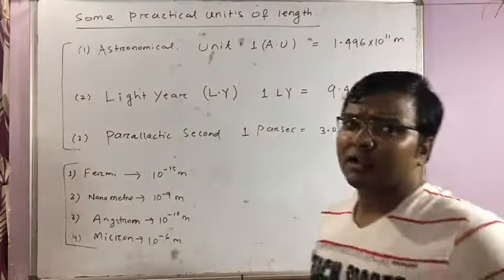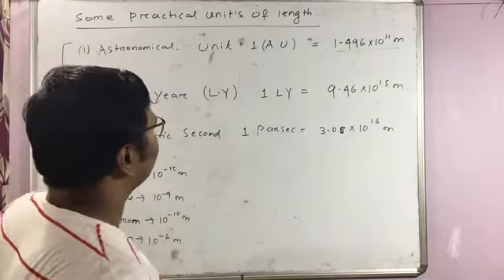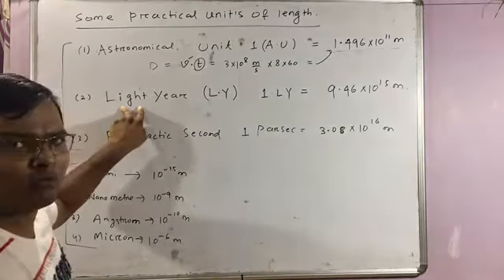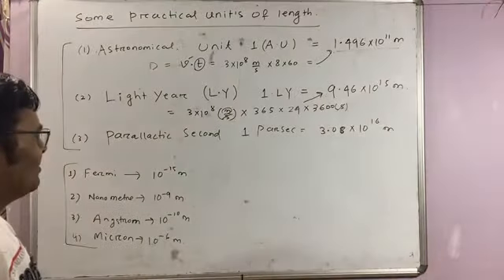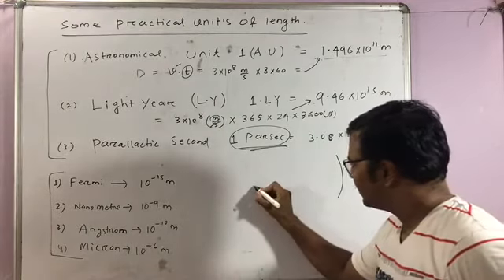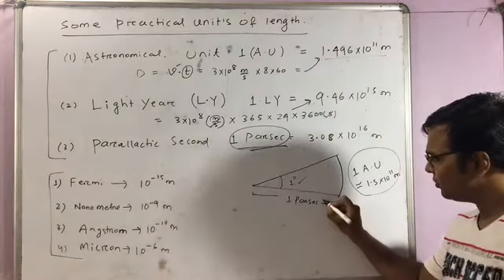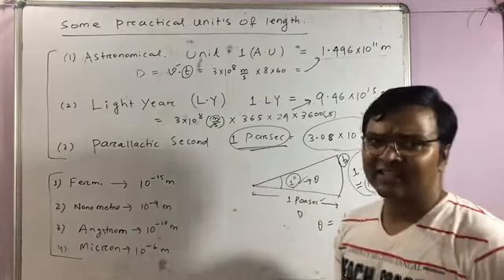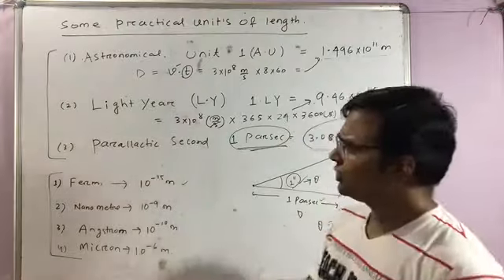XI 4 Some Common Practical units of length